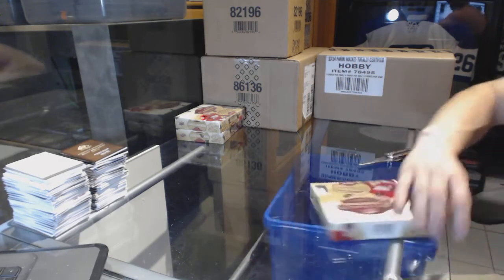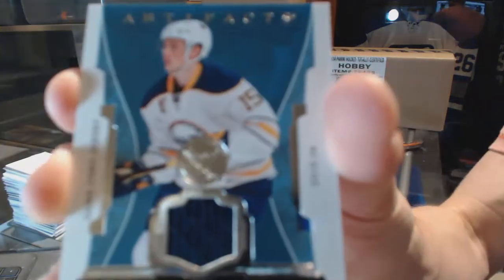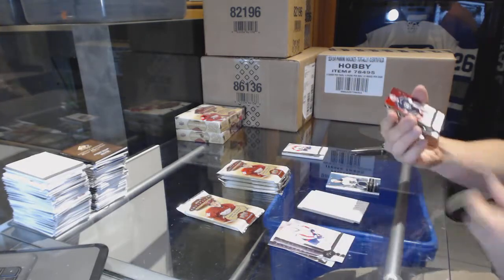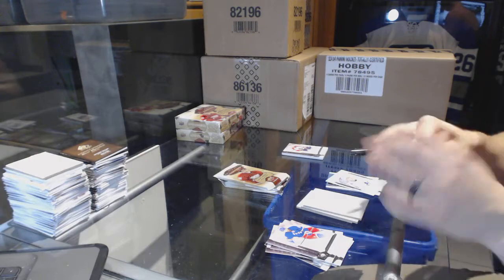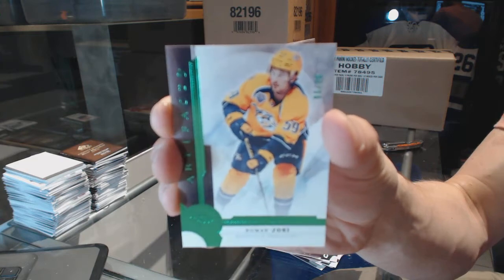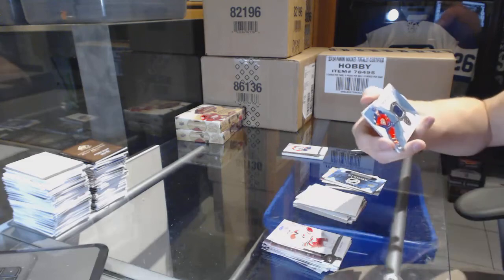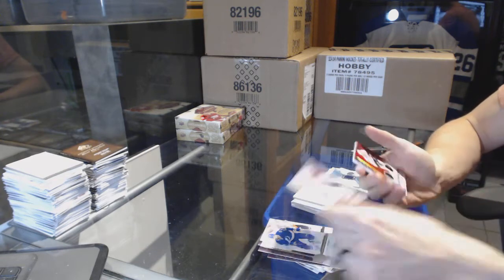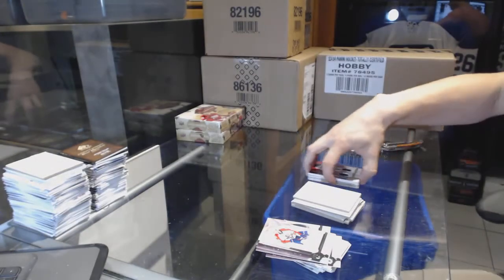Moose88's 16-17 Upper Deck Artifacts Hockey Box Break